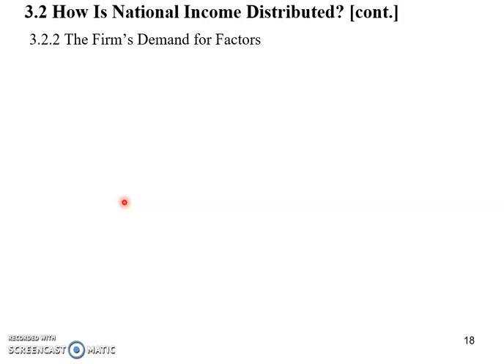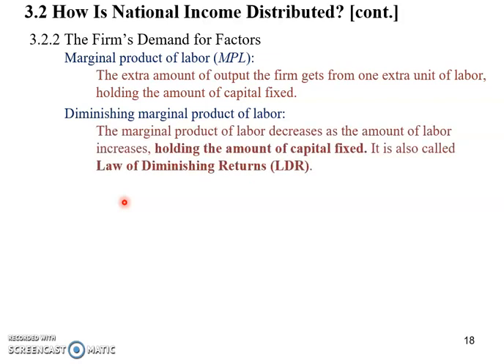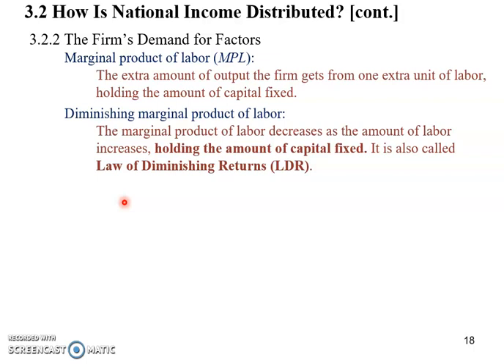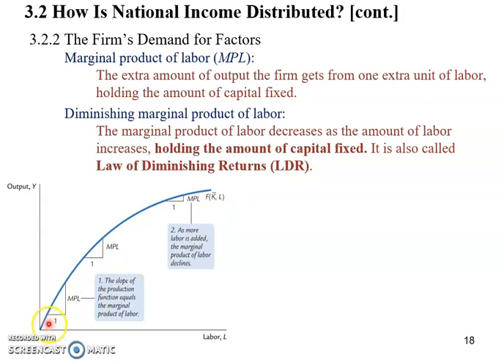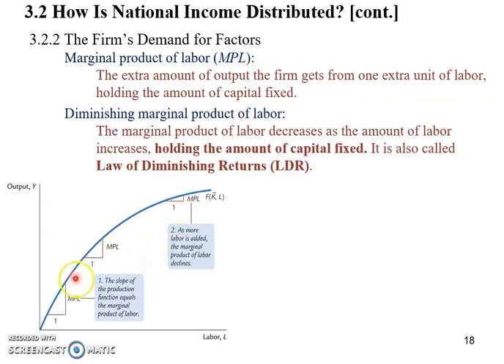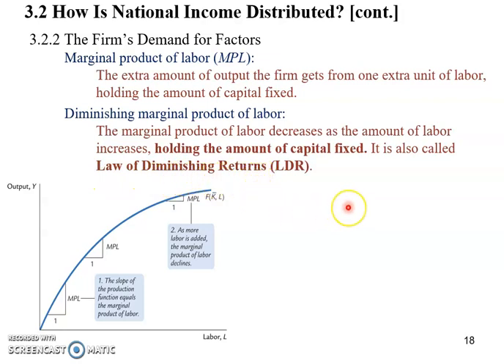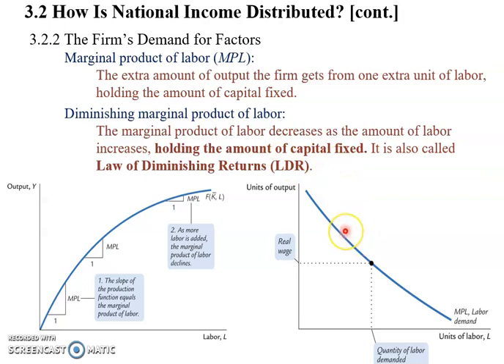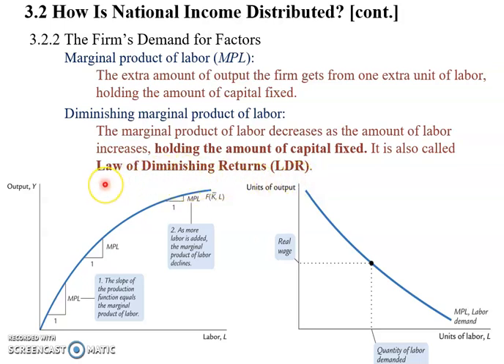Chapter 3 Law of Diminishing Returns